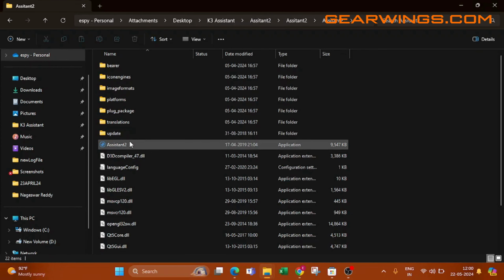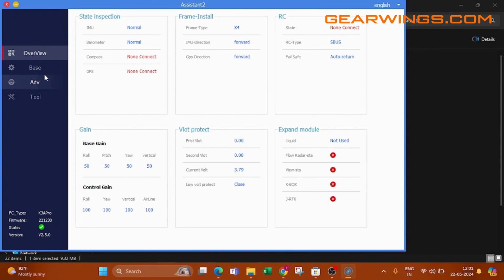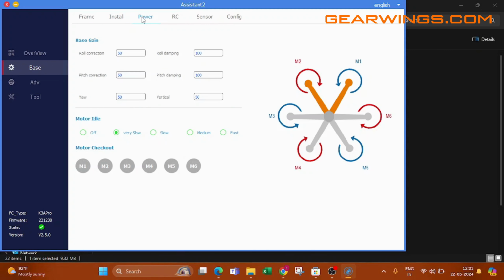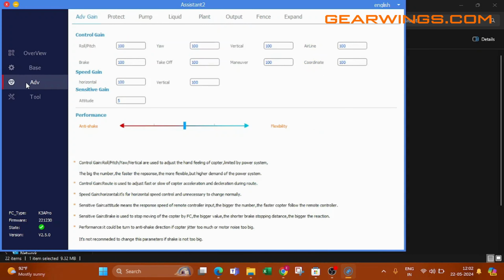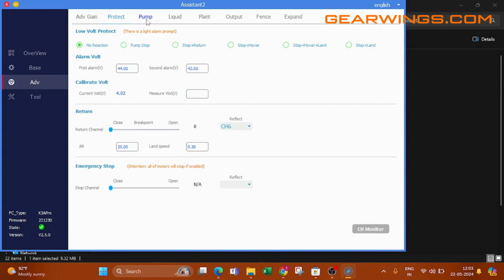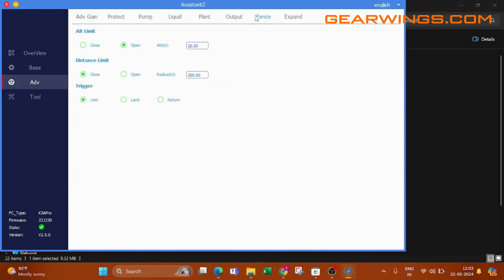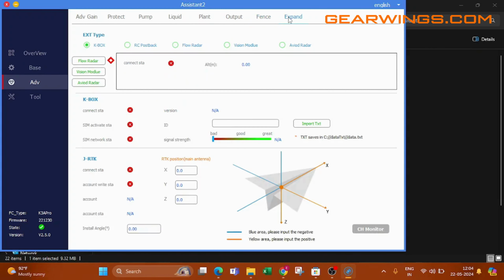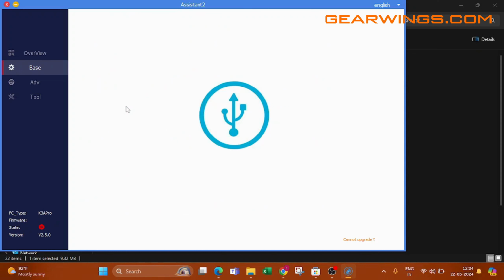K3 A pro Configuration detailed vedio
⚙️Welcome to GearWings Youtube Channel – Your Ultimate Destination for Agri Drones and Spare Parts! 🪽
🕰️Timestamps👇
00:00 Intro
00:11 Connecting FC to the Laptop
00:22 Opening K3-A Pro  assistant File
00:44 Explaing the asistant interface.
00:59 Explaining settings
03:00 Calibration completed Successfully
03:16 Outro
GearWings is here to transform the way you approach farming! Explore our wide range of cutting-edge agricultural drones and high-quality spare parts designed to optimize your farming operations like never before.

🚜 Elevate Your Farming Efficiency:
Say goodbye to traditional farming methods and embrace the future with our state-of-the-art agri drones. From crop monitoring to precision spraying, our drones are equipped with advanced technology to help you maximize yields and minimize costs.

🛠️ Genuine Spare Parts for Seamless Maintenance:
Keep your drones operating at peak performance with our genuine spare parts. From propellers to batteries, we've got you covered with top-notch components to ensure smooth and hassle-free maintenance.

🌾 Empower Your Agriculture:
Whether you're a small-scale farmer or a large agricultural enterprise, GearWings has the tools you need to take your farming to new heights. Join the agricultural revolution today!

🔧 Why Choose GearWings?

Premium Quality Drones and Spare Parts
Cutting-edge Technology for Enhanced Efficiency
Expert Customer Support for Your Peace of Mind
Competitive Prices and Hassle-Free Shopping Experience